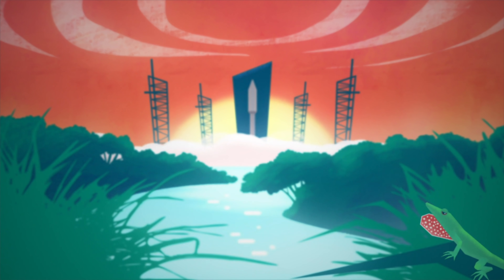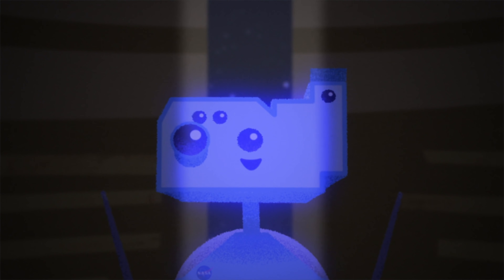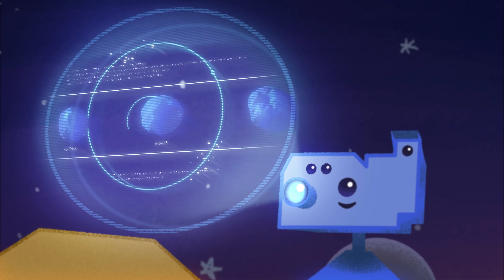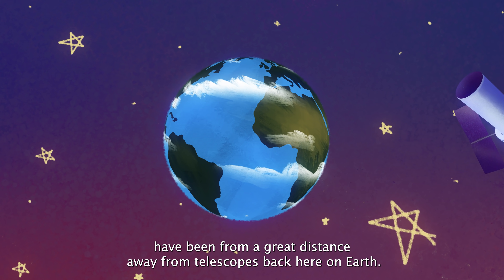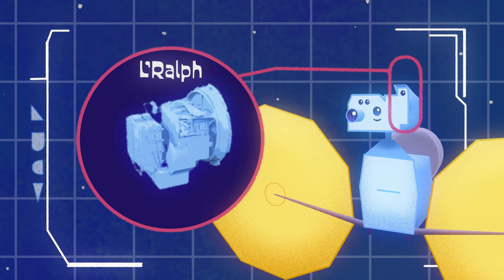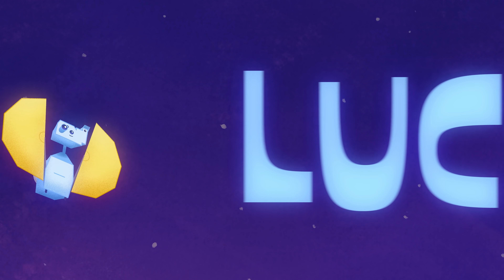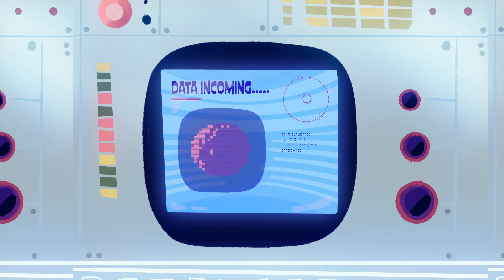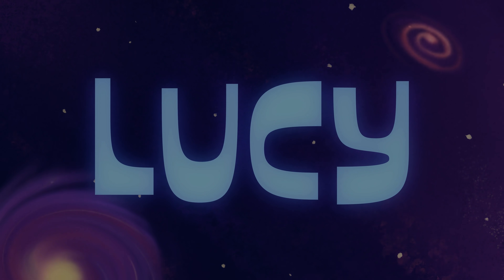Lucy's Journey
Meet Lucy as she prepares for the first ever journey to the Trojan asteroids, a population of primitive small bodies orbiting in tandem with Jupiter.

James Tralie (ADNET):
Lead Producer
Lead Editor
Writer

Krystofer Kim (KBRwyle):
Lead Animator

Walt Feimer (KBRwyle):
Animator

Michael Lentz (KBRwyle):
Art Director

Sophia Roberts (AIMM):
Narrator

Aaron E. Lepsch (ADNET):
Technical Support

Music is "Fizzy and Witty" by Fabien Langard and Philippe Villar, "Lost in Space" by Arch Bacon, "Kitschorama" from Denny Savage and Henrik Lars Wikstrom, "Nip and Tuck" by Arch Bacon, "Lazy Days" by Arch Bacon, "Frantic Funk Out" by Anders Johan Greger Lewen, "Jewel" by Arnaud Rignon and Sebastien Langolff, "Shaken and Stirred" by Steve Martin, "Flying Squad" by Steve Martin and "Extra Terrestrial" by Michael Ellgren, via Universal Production Music.